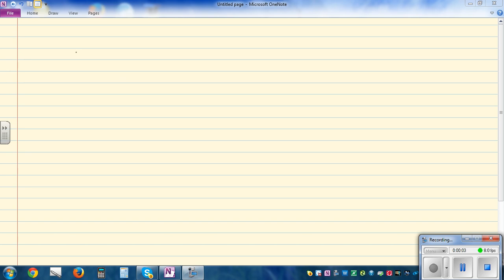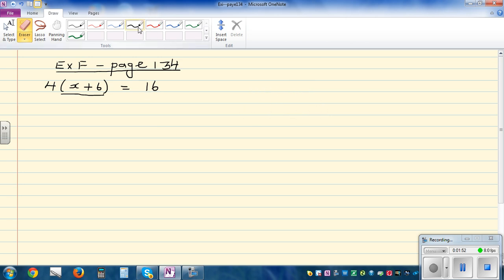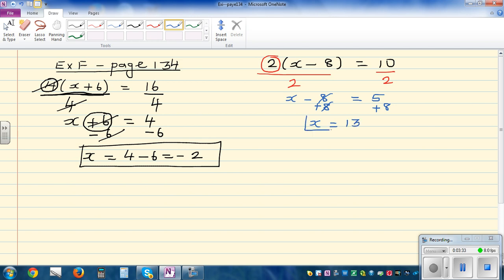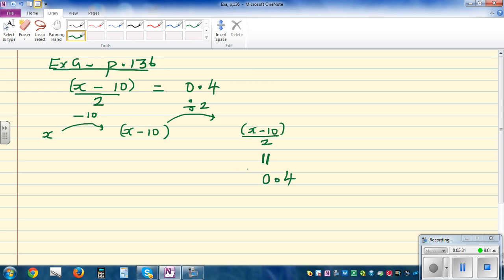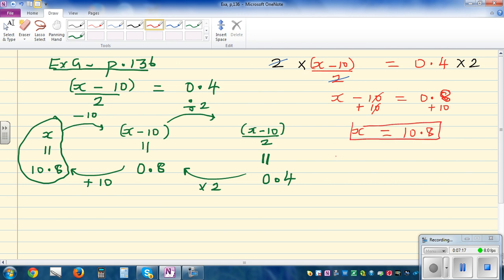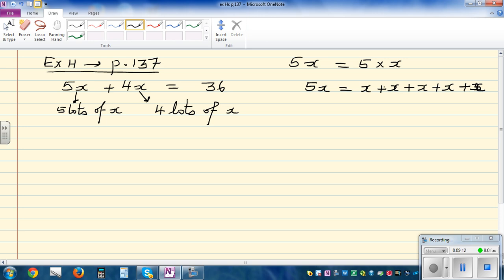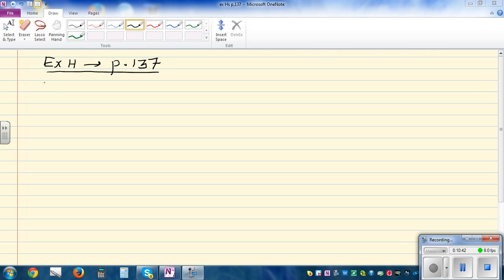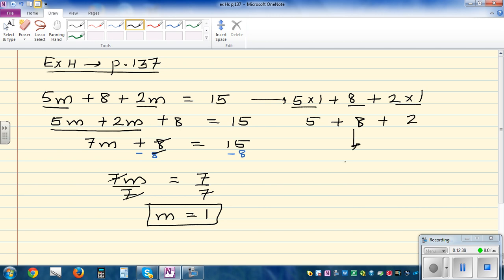Solving different type of simple linear equations